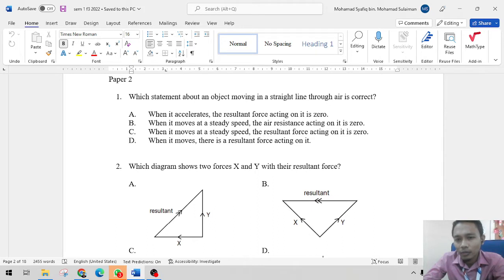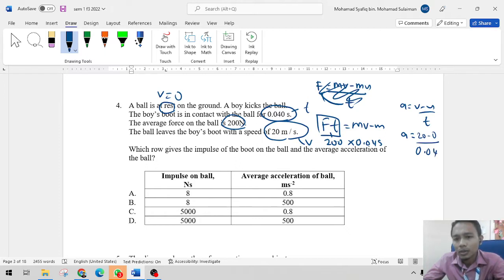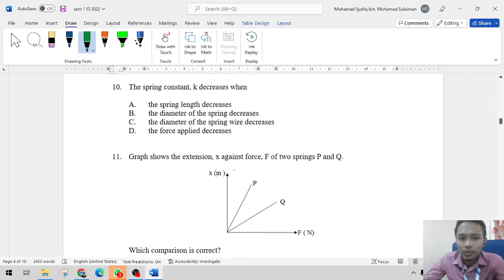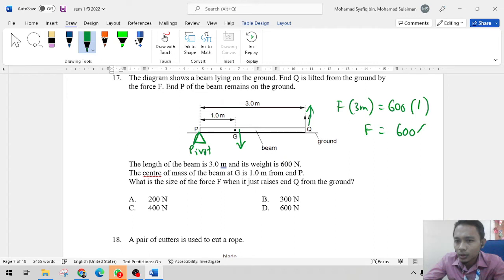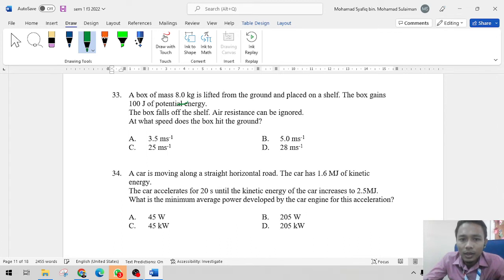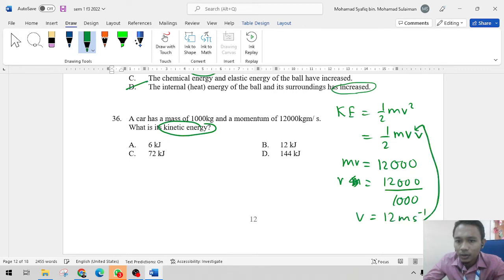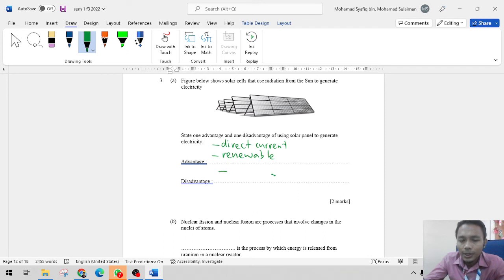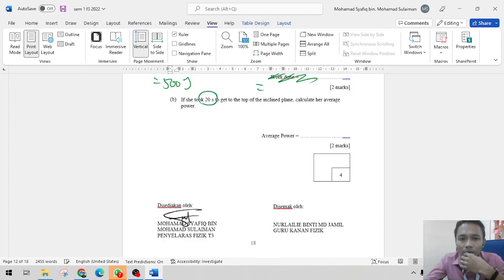Physics Form 3 Sem 1 MRSM Kuala Klawang answer explanation